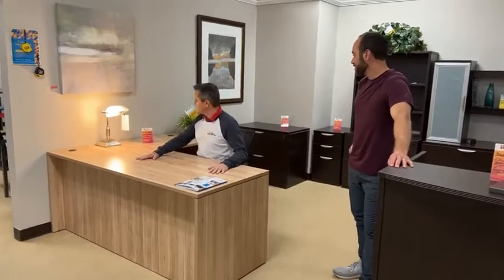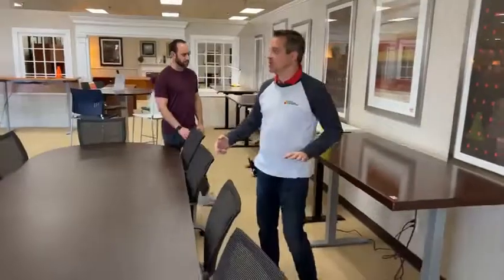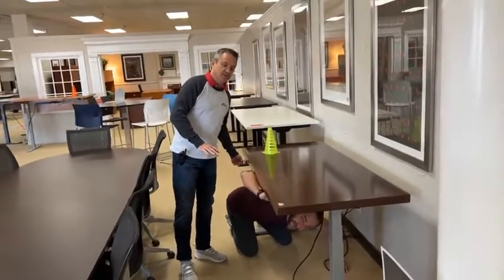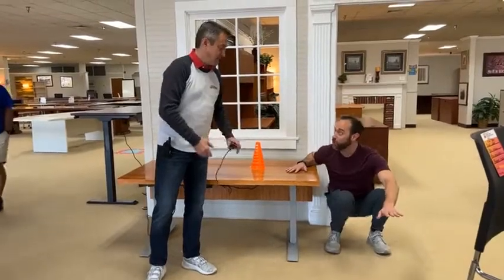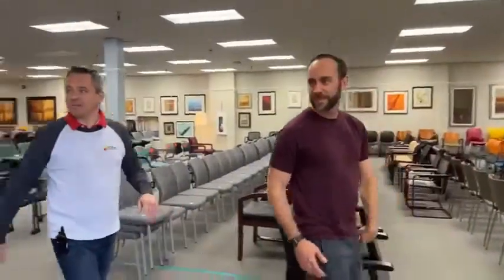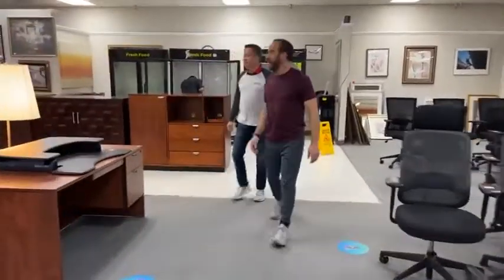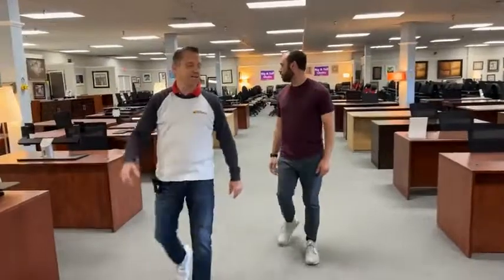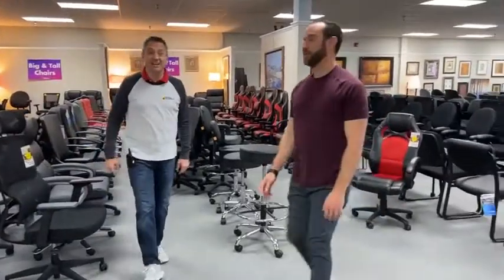03/02/2022 Office Furniture Liquidations Live Video